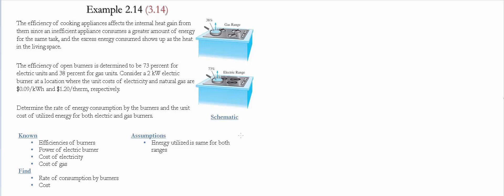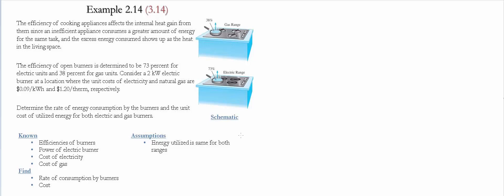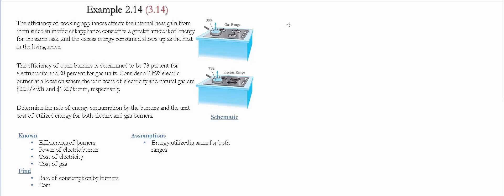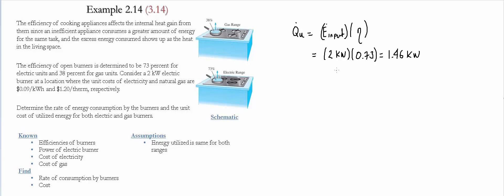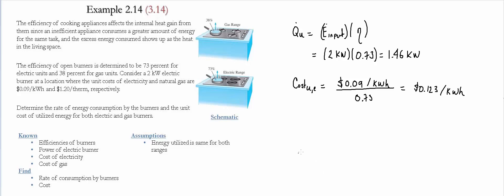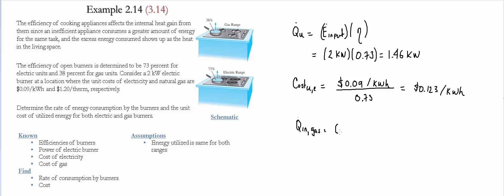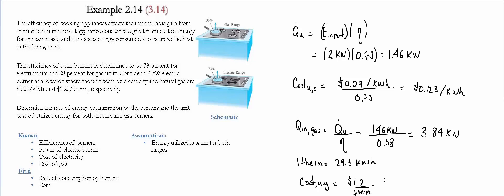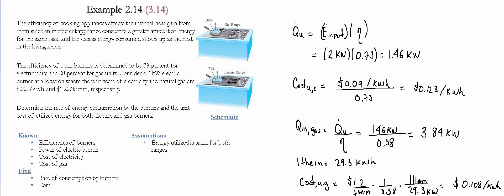Example 2.14 (3.14)